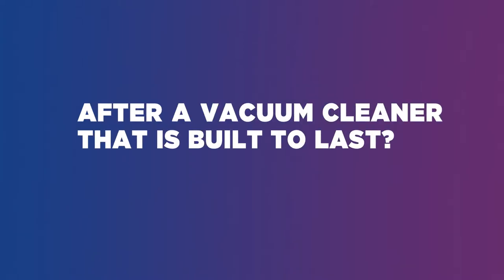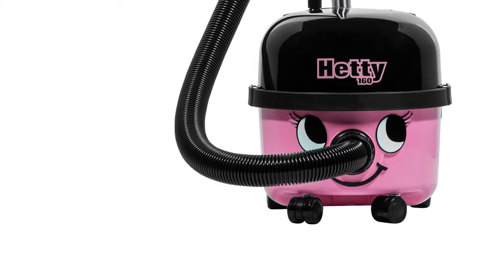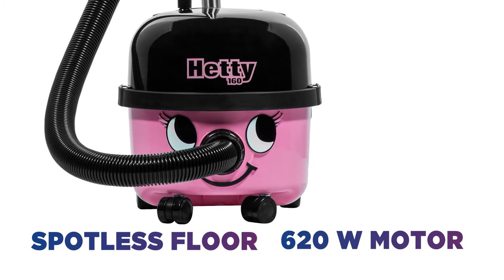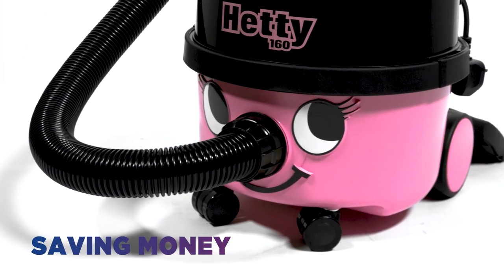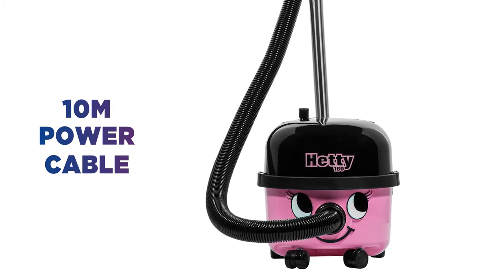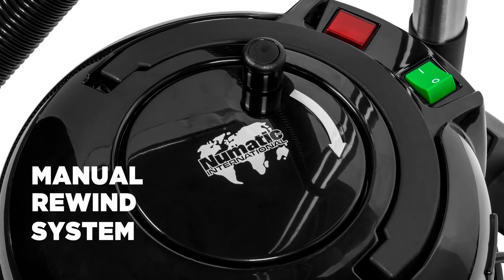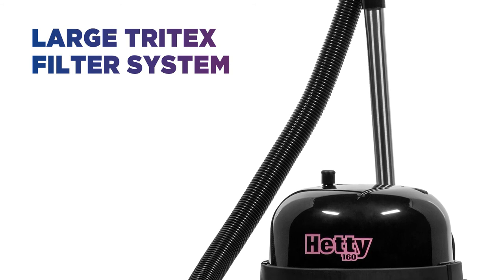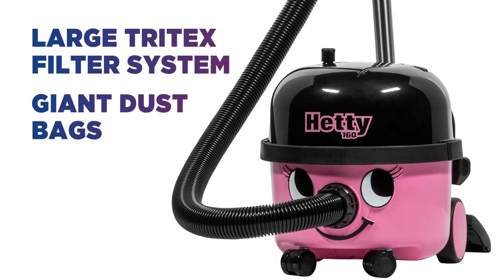Numatic Hetty HET.160-11 Cylinder Vacuum Cleaner – Pink | Product Overview | Currys PC World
Learn more about the Numatic Hetty HET.160-11 Cylinder Vacuum Cleaner – Pink.

After a vacuum cleaner that is built to last? This Hetty vacuum cleaner will be sure to keep your home clean for years to come.  Keep your floor looking spotless thanks to the powerful 620W motor.  The A energy rating works efficiently, reducing your energy levels and saving money on your household bills. The 10m power cable makes vacuuming easy, you won’t need to keep plugging it into different sockets as you move around the house. The manual rewind system winds the cable up in seconds with no tangles.  Thanks to the large Tri-Tex filter system and giant dust bags, you can experience high-level cleaning and no dust clouds when removing the bag.